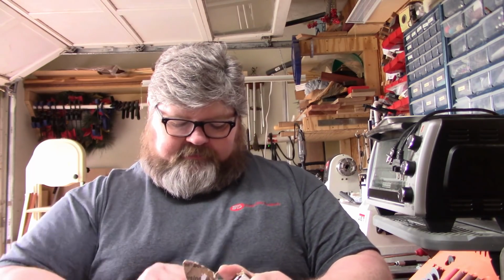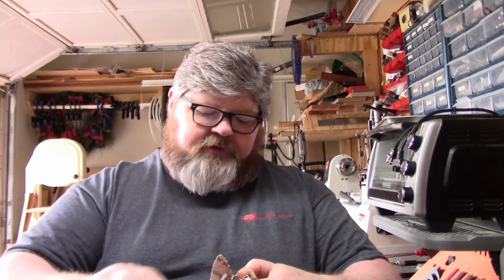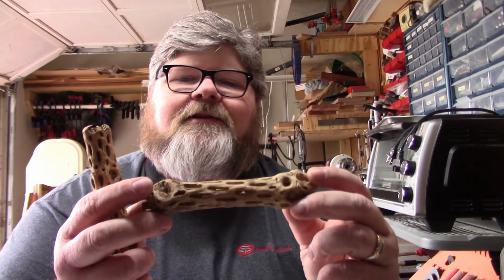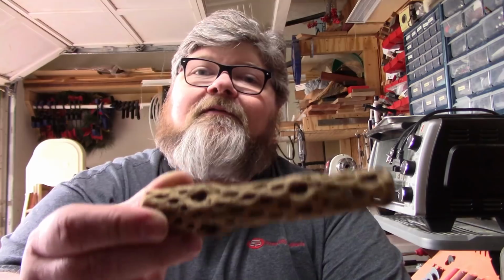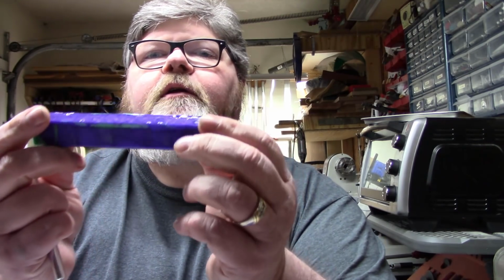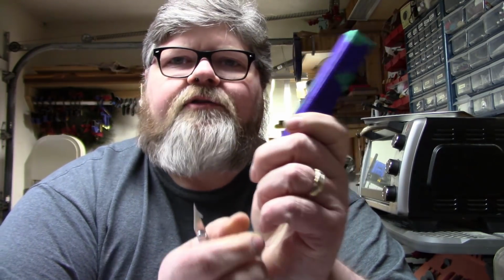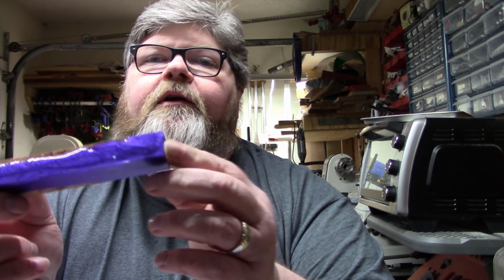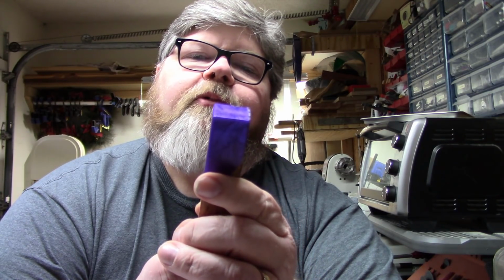The 500 subscriber give-away hybrid blanks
The give-away blanks are done and ready to go!  Thanks to everyone who entered.

Proud member of the Makers Media Network!